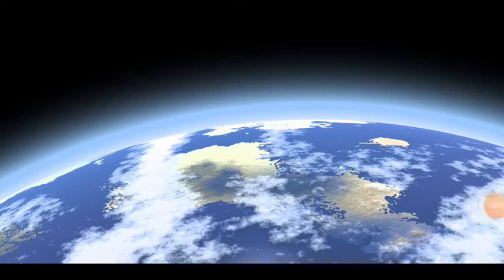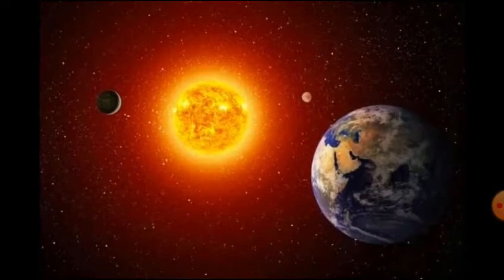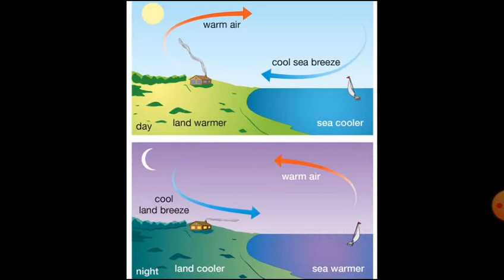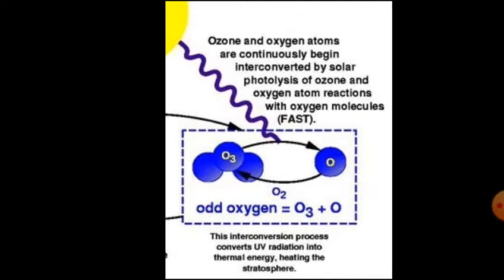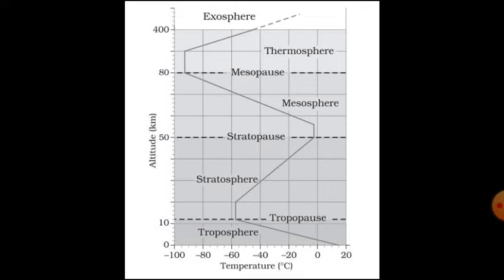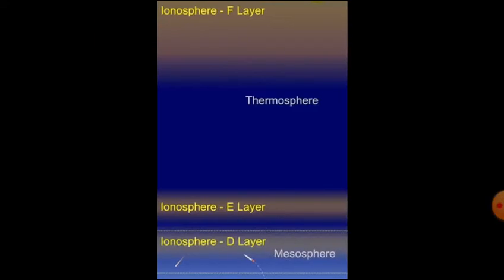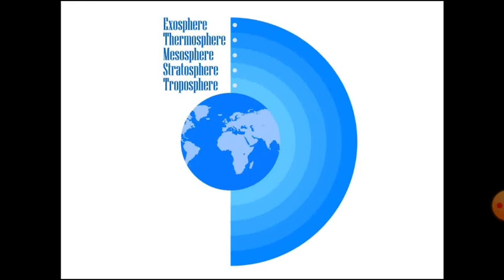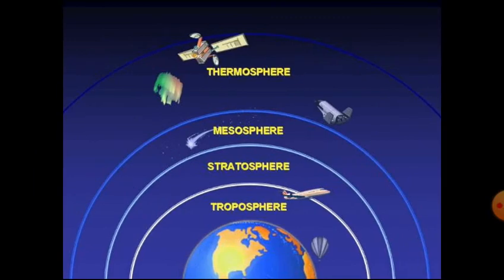Std 5th: EVS-1 Environmental Studies; 3. Earth & Living World (Layers of the Atmosphere-Part 4a)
Standard 5 - Maharashtra State
EVS-1 : Environmental Studies (Part One)
Chapter 3: The Earth and its Living World
1. Introduction
2. Lithosphere
- Continent
3. Hydrosphere
a) Oceans
b) Rivers
c) Lakes
d) Water in the form of ice (ice in glaciers)
e) Groundwater (Underground water)
f) Water vapour in the atmosphere
4. Atmosphere
a) Mixture of gases
b) Layers of the atmosphere
5. Water cycle (How does it rain?)
6. Biosphere

647 views - viral video